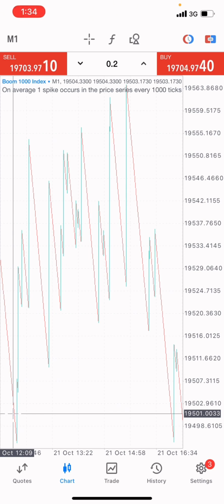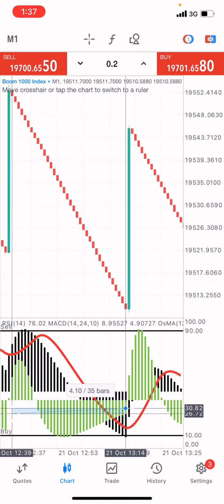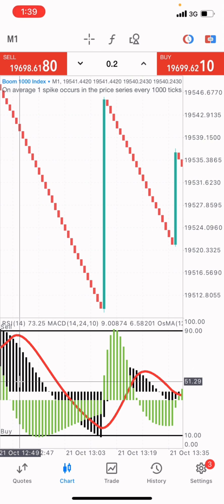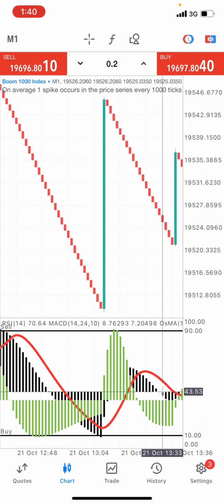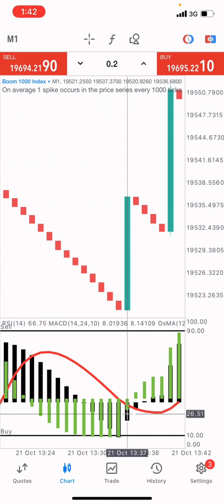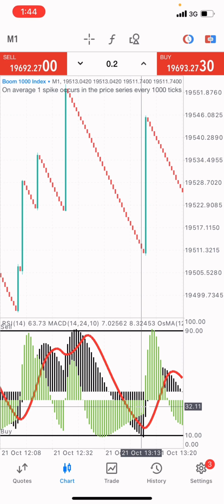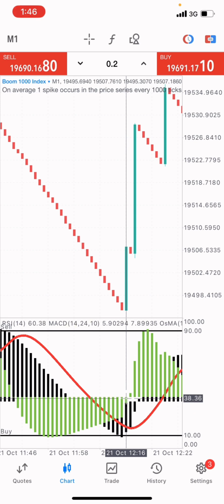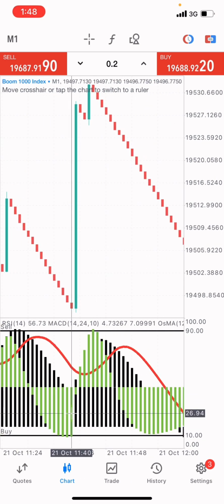HOW TO CATCH AND AVOIDE SPIKES ON BOOM 1000 | BOOM 1000 SPIKE CATCHER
IN THIS VIDEO I TALKED ABOUT HOW TO CATCH AND AVOIDE SPIKES ON BOOM 1000

HOW TO TRADE BOOM AND CRASH AND CATCH SPIKES LIKE A PRO AND DO A PROPER ANALYSIS LIKE A PRO TRADER